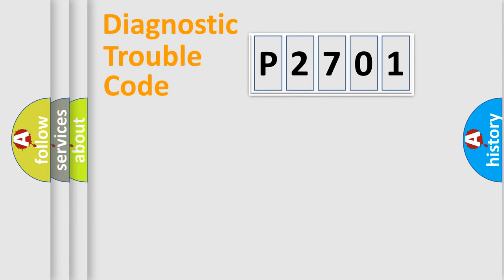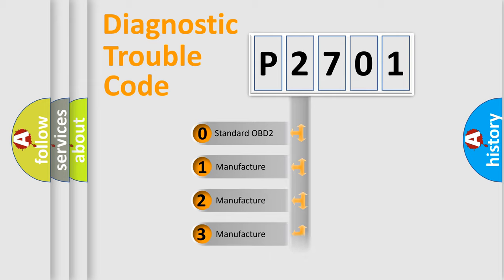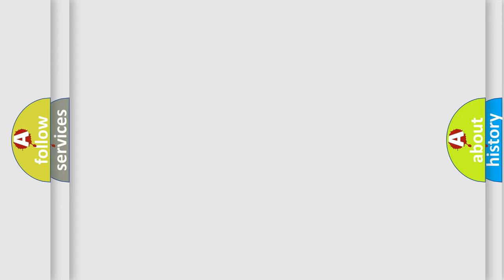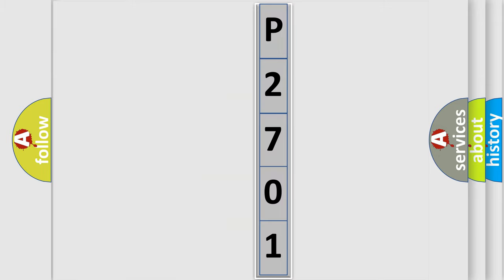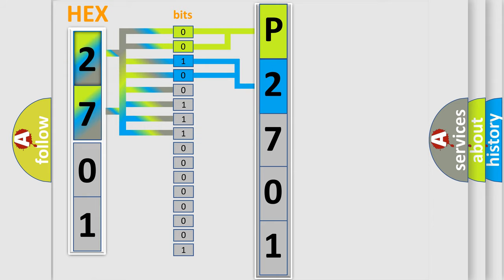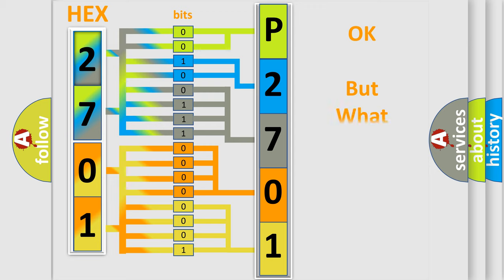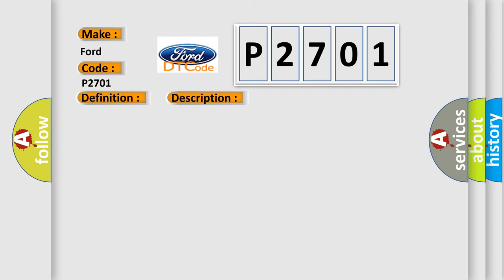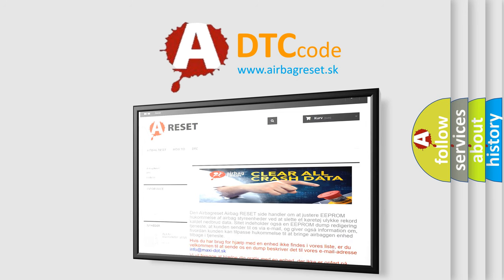DTC Ford P2701 Short Explanation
Contents:
0:21 Basic DTC analysis according to OBD2 protocol standard.
1:48 Insight into programming
2:58 A diagnostically understandable description of the Diagnostic Trouble Code
3:05 Basic error definition

Make:
Ford
Code:
P2701
Definition:
Master cylinder pressure sensor circuit failure With ESC
Description:
Master cylinder pressure sensor circuit is opened,shorted to power or ground circuit in ESP® control module.Master cylinder pressure sensor signal is out of specified range in ESP® control module.
Cause:
SensorCircuit